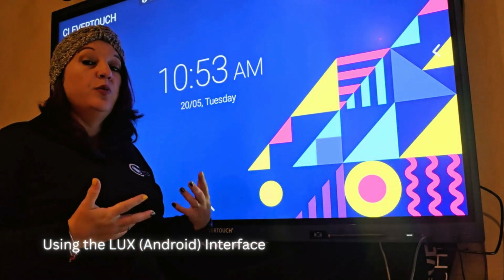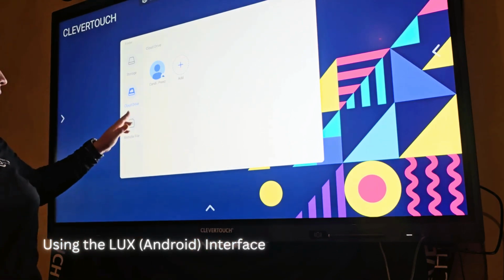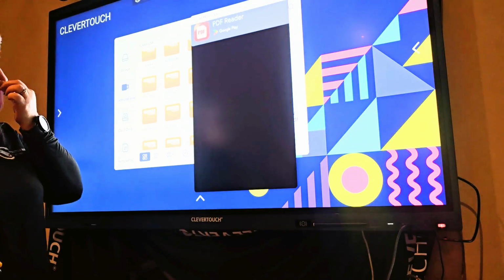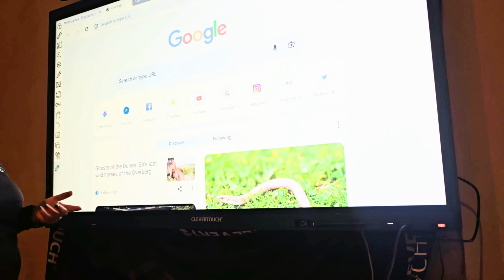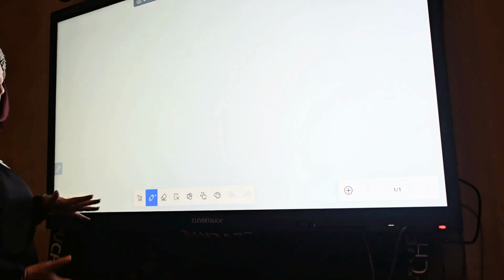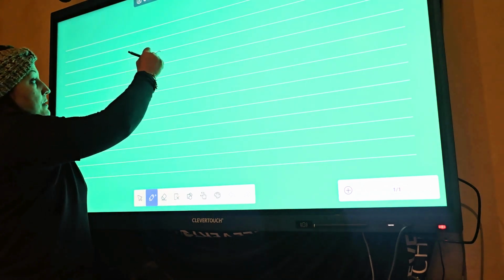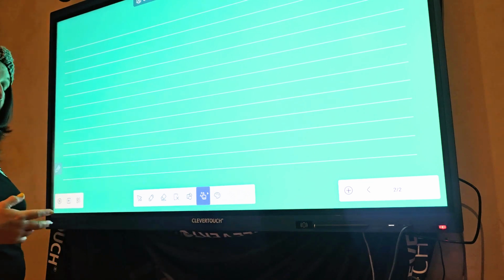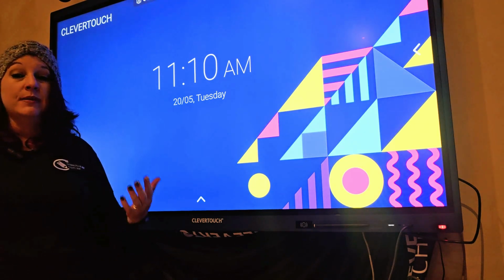Clevertouch Getting Started series - Using the LUX Android Interface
Getting Started with Your Clevertouch Series

In this series, we’ll guide you through everything you need to know to get started with your Clevertouch interactive display. From setup and connectivity to exploring key features and settings, this quick walkthrough will help you unlock the full potential of your device.

✅ What you’ll learn:

How to power on and set up your Clevertouch display

Connecting to Wi-Fi and your devices

Navigating the Clevertouch interface

Using key apps and tools for teaching, meetings, or collaboration

Tips to personalize and optimize your display

💡 Whether you’re an educator, IT admin, or business professional, this tutorial will help you make the most out of your Clevertouch experience.

🔗 Explore more:
for additional tutorials, product support, and resources.